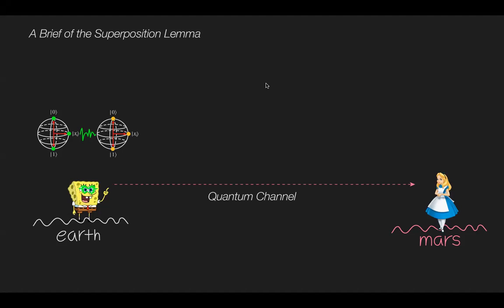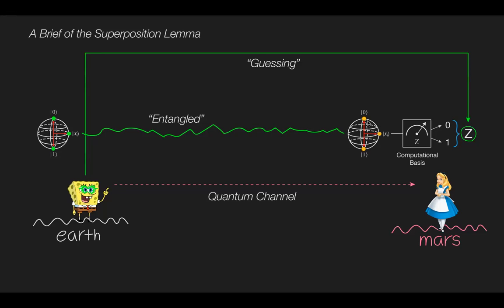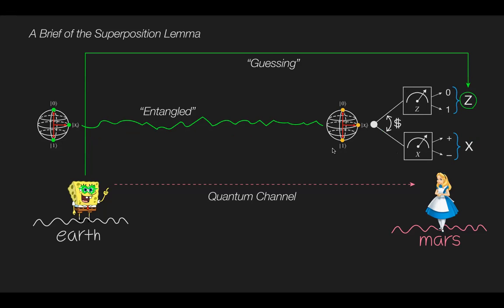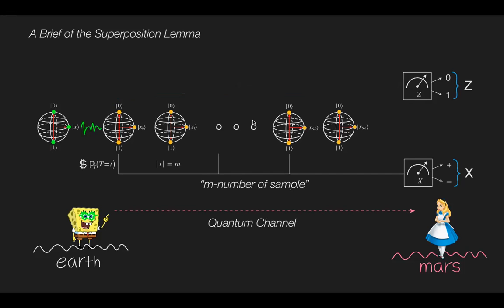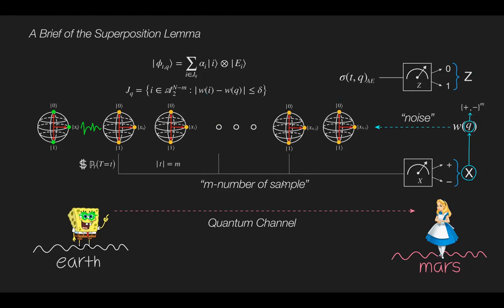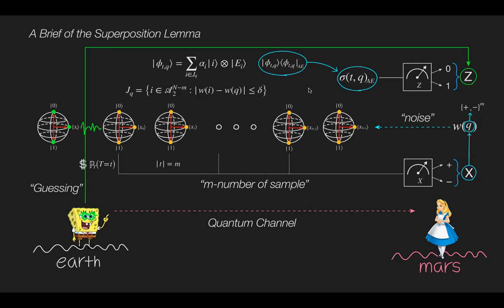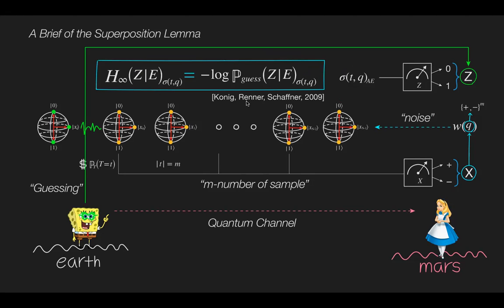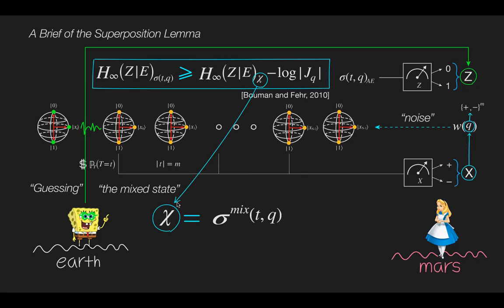A Brief of the Superposition Lemma (Quantum Sampling)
This video explains a brief of the Superposition Lemma in the Quantum Sampling for the general audience interested in Quantum Computation, Cryptography, Information, and Communication.

Note this video explains some processes in a Quantum Random Number Generation (QRNG) with the Superposition Lemma from Quantum Sampling by Bounman and Fehr, 2010